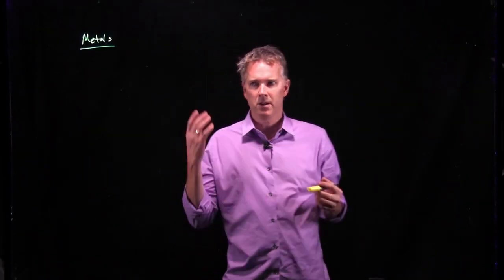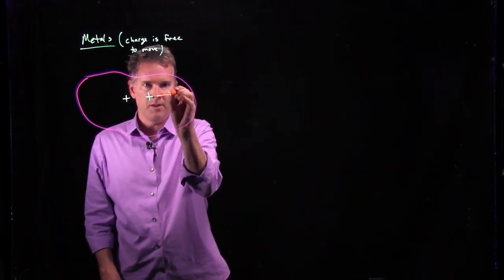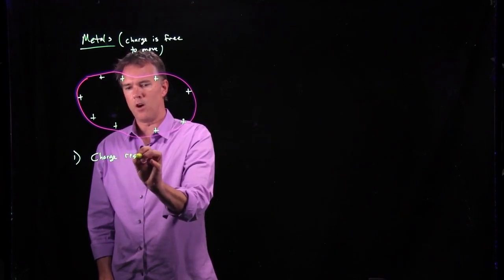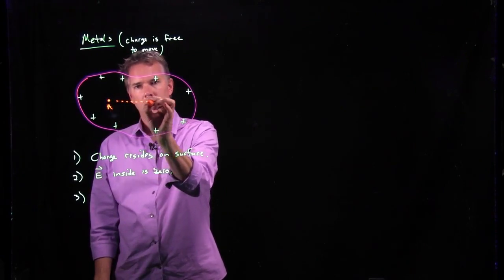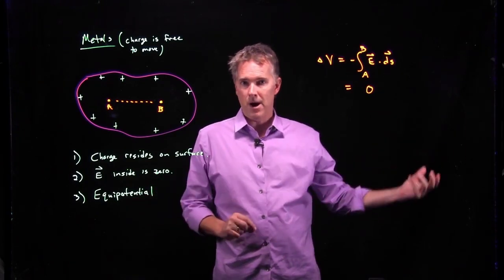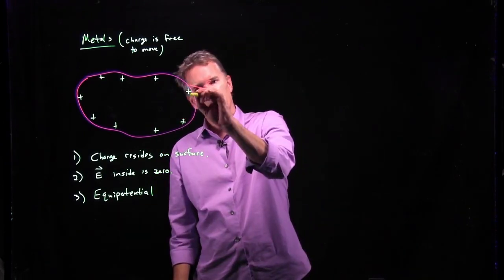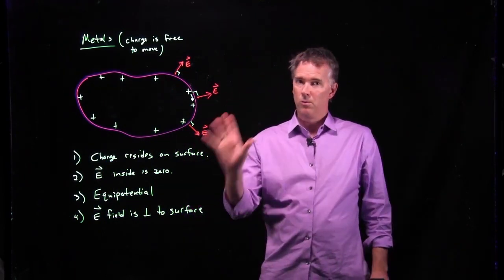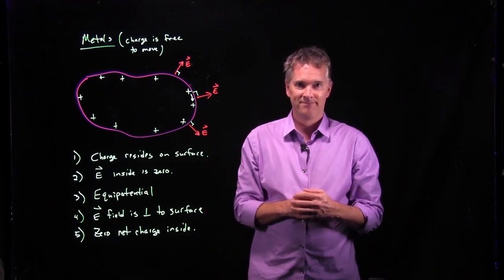Electric Fields and Metals | Physics with Professor Matt Anderson | M20-07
Now that we have a bit more maths under our belt, let's return to the concept of electric fields and metals.  Since a lot of our world is metal, it would be good to understand this stuff.